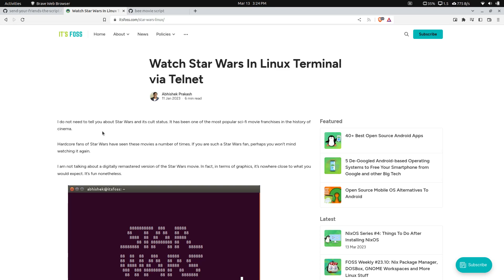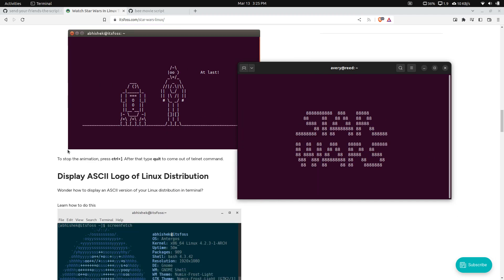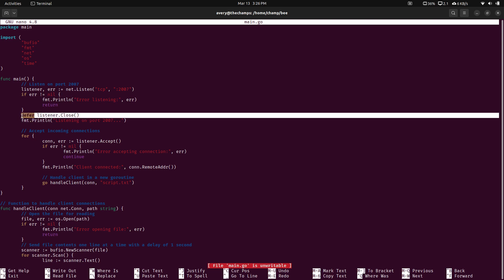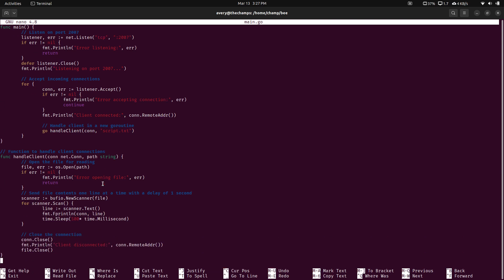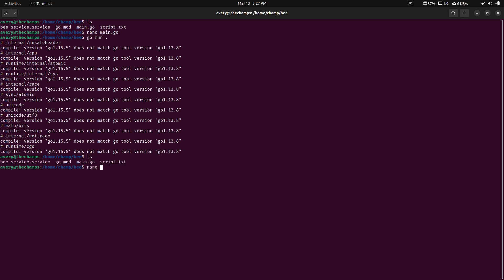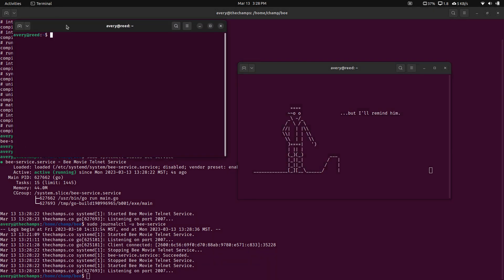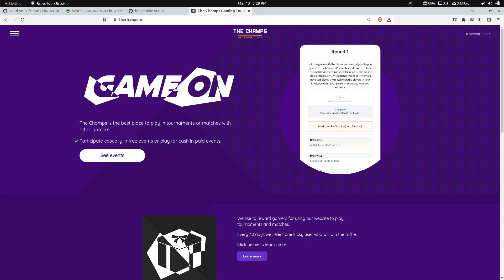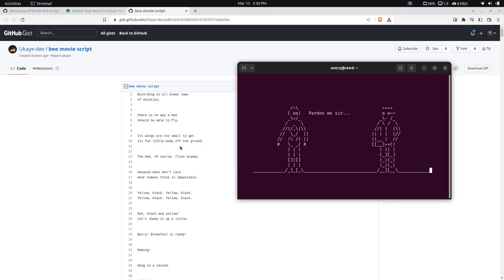The Bee Movie via TCP - Learning Telnet with Go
telnet thechamps.co 2007

and type quit at the prompt to exit